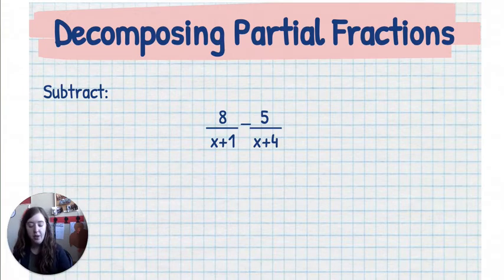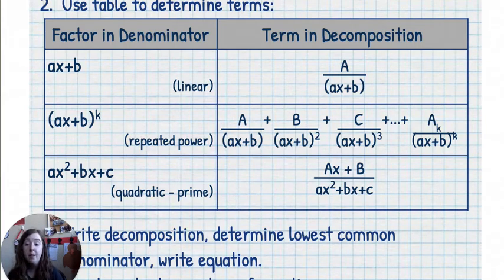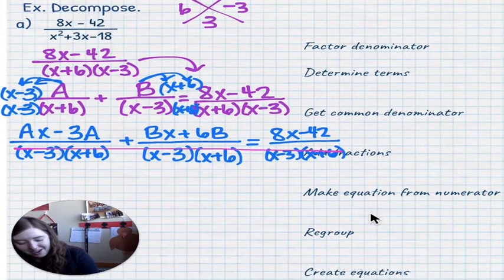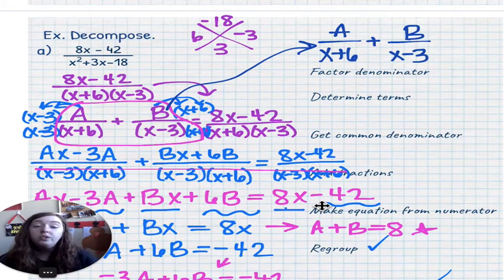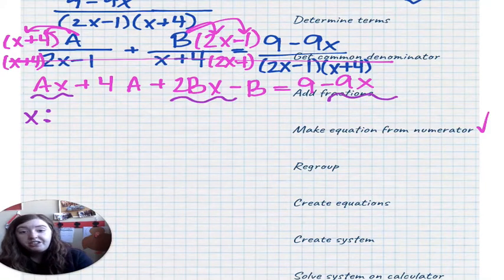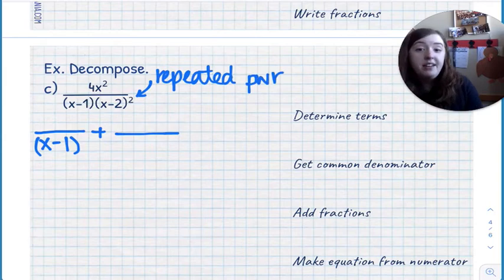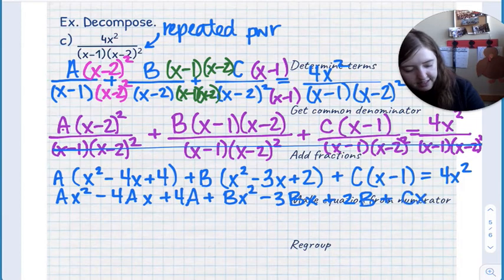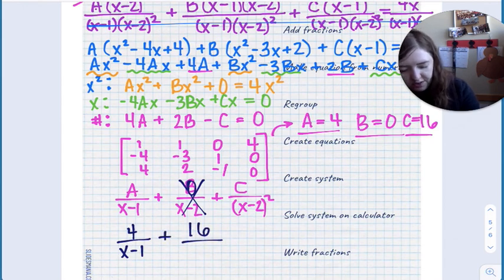Decomposing Partial Fractions